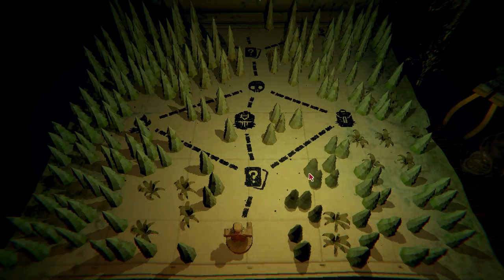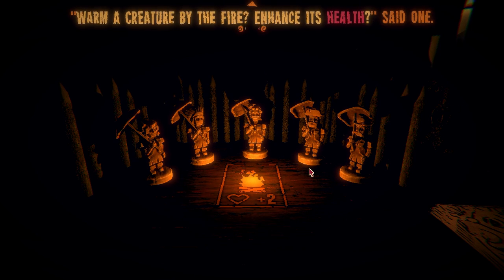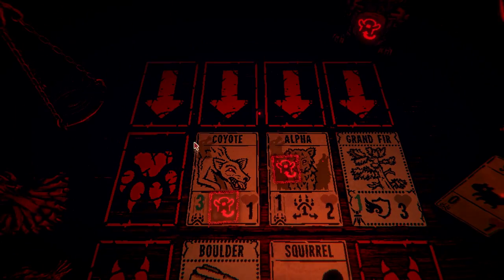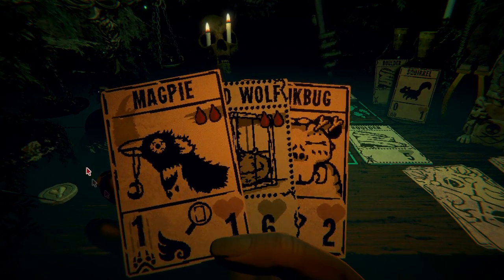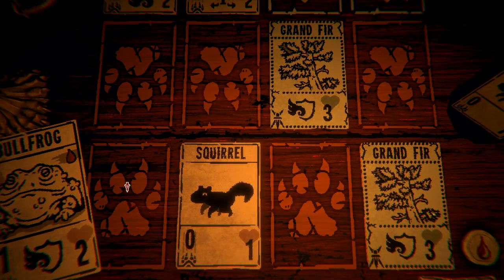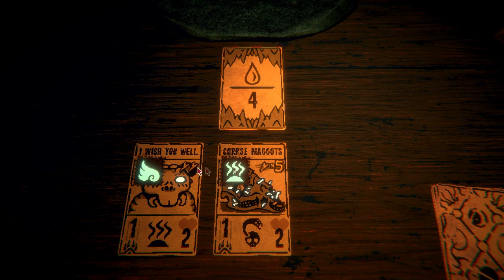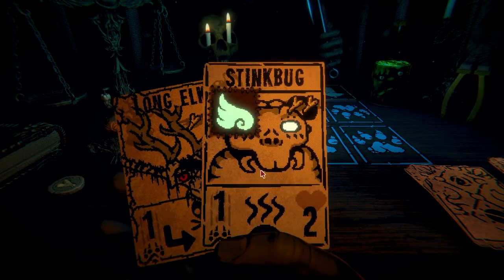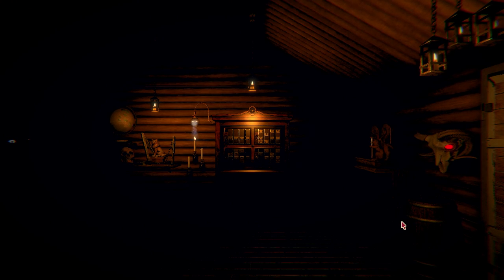Inscryption - Gameplay Walkthrough Part 2 - The Angler!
Inscryption Gameplay Walkthrough Part 2! The Angler Gameplay!

I just know this going to be some sort of creepy, subversive, deck-building experience! You may have seen a trailer or review, but this playthrough will feature my impressions, reactions, and commentary throughout the full game including the ending! If you're a fan of indie games, then let's play Inscryption!

INSCRYPTION
From the creator of Pony Island and The Hex, comes the latest mind-melting, self-destructing love letter to video games. Inscryption is an inky black card-based odyssey that blends the deckbuilding roguelike, escape-room style puzzles, and psychological horror into a blood-laced smoothie. Darker still are the secrets inscrybed upon the cards...

🎬 Exclusive Videos!

GAME INFO
Name: Inscryption
Developer: Daniel Mullins Games
Publisher: Devolver Digital
Platforms: Windows PC
Release Date: October 19, 2021